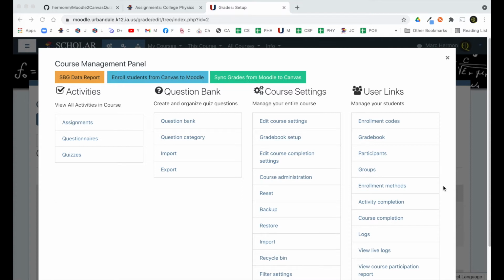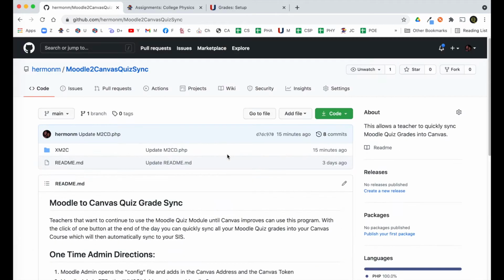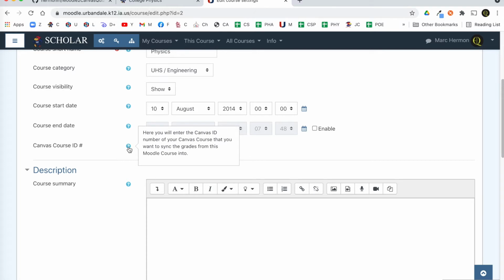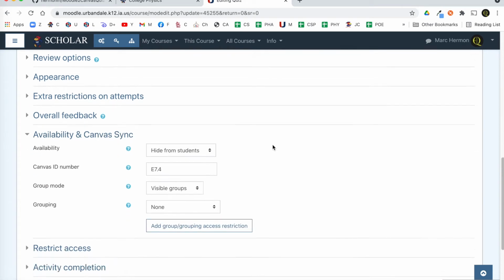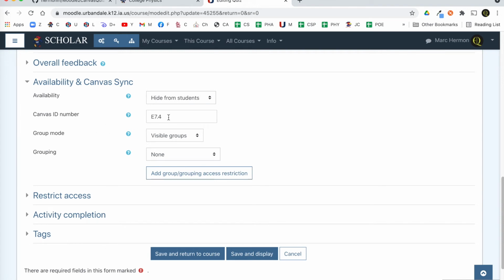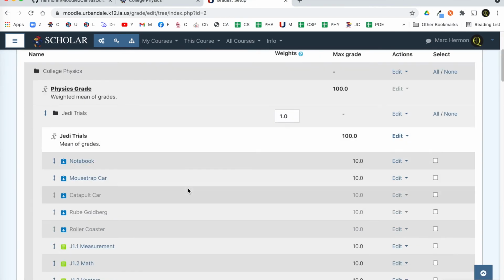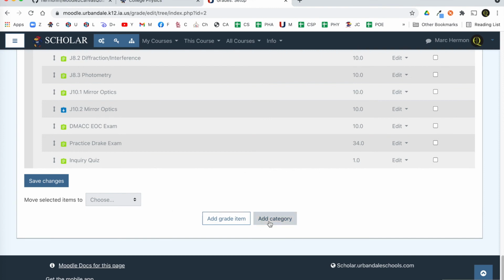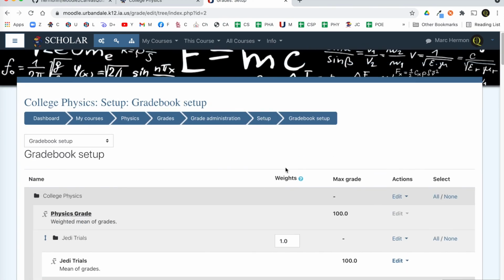Moodle to Canvas (Initial Setup)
This video will demonstrate how to initially setup a program on Github to sync grades from Moodle Quizzes to Canvas Assignments. After this, watch the next video on actually performing the Grade Sync.